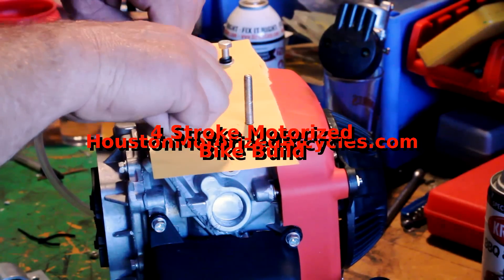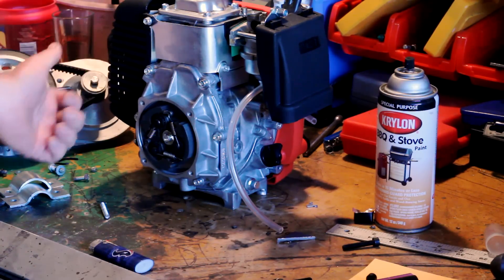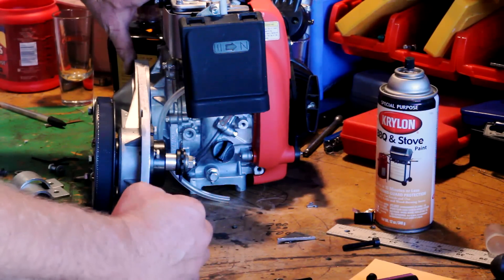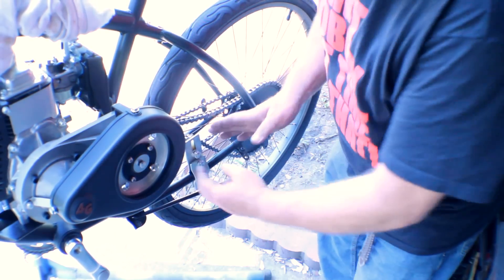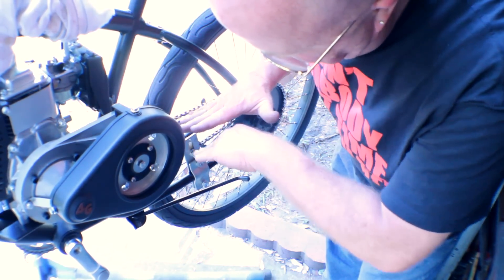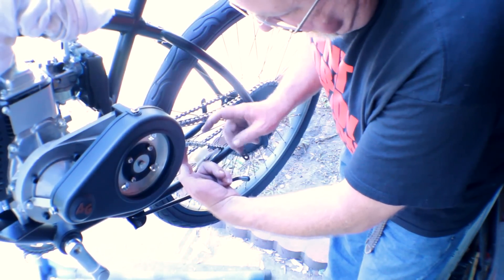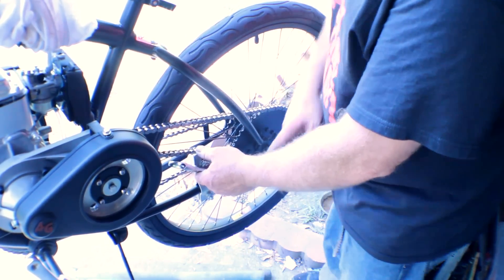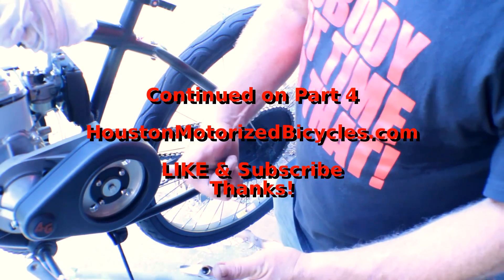How To Build 4 Stroke Motorized Bicycle Part 3 - Transmission & Chain